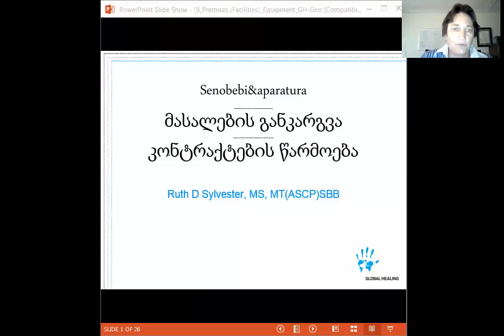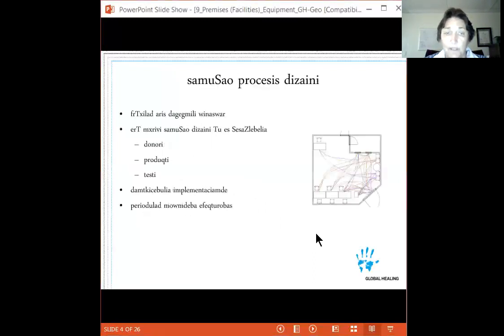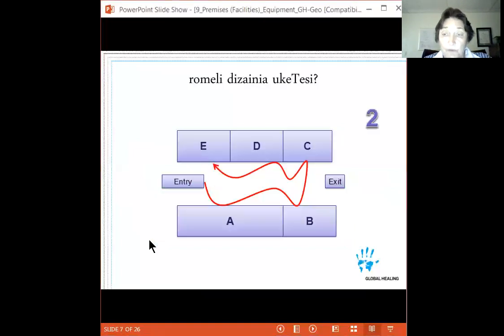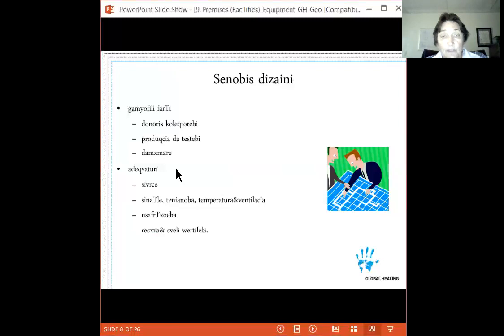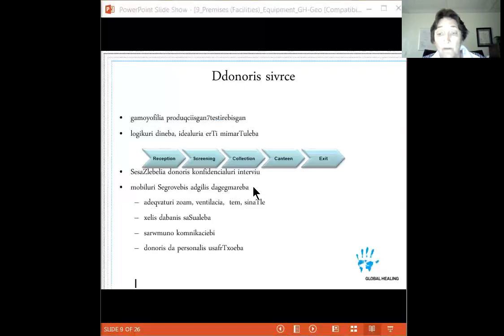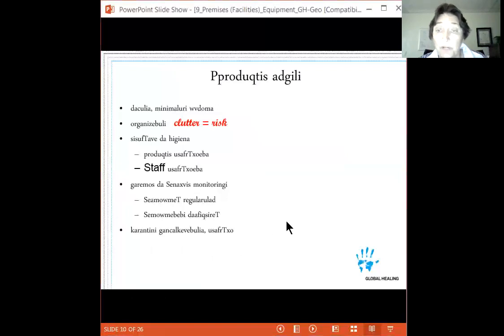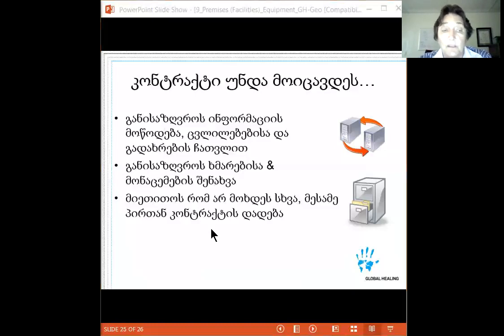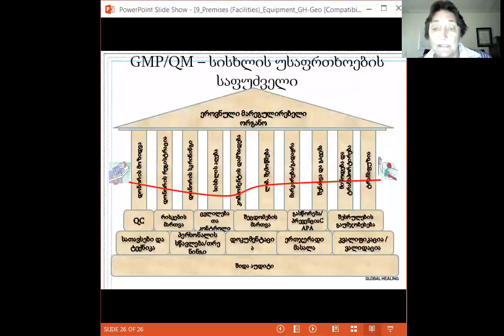Week 2: Facilities Equip Materials Contract Mfg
This is the second video in the Georgia Quality Management webinar series.